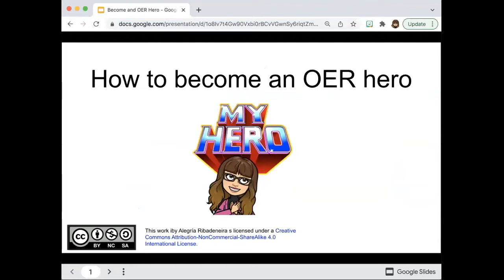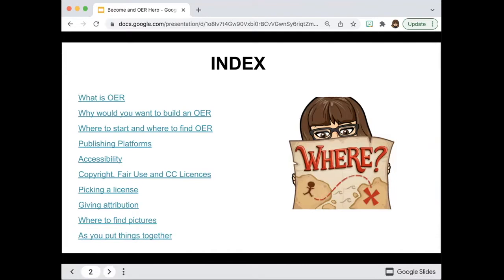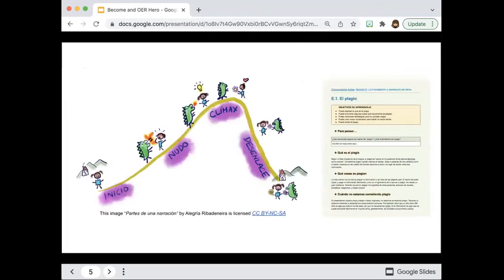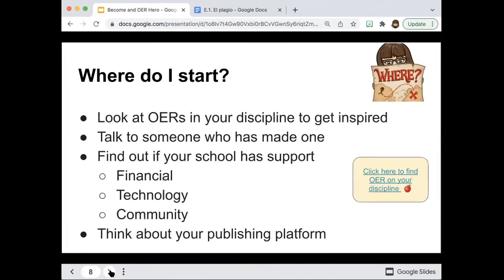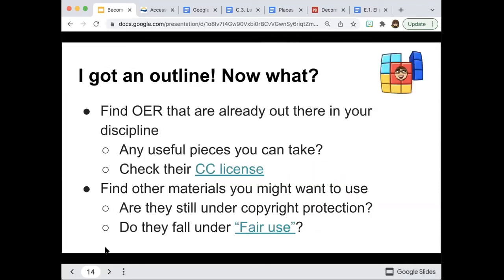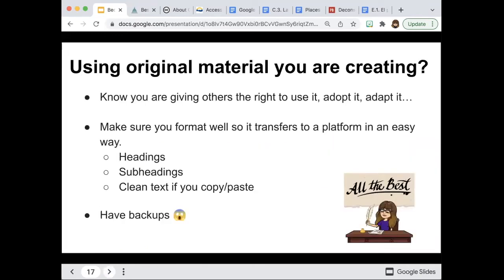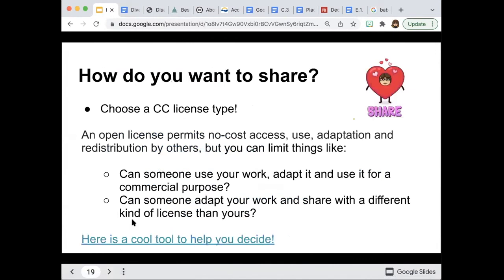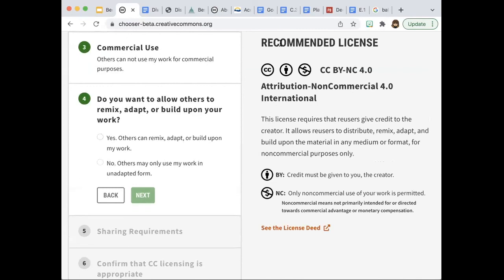Dare to be an OER Hero by Dr. Alegría Ribadeneira, Distinguished Professor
It’s Open Ed Week 2022! Learn how to become an Open Educational Resources (OER) hero at Colorado State University Pueblo. Presentation is by Dr. Alegría Ribadeneira, Director of World Languages and Assistant Chair for English and World Languages. Presentation slides can be accessed via this URL